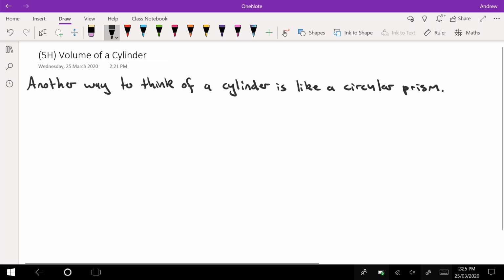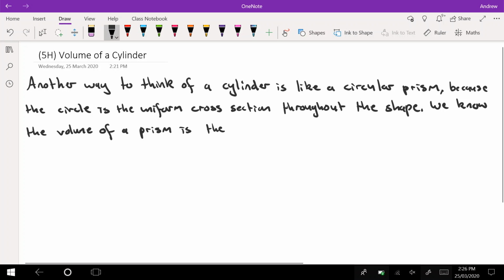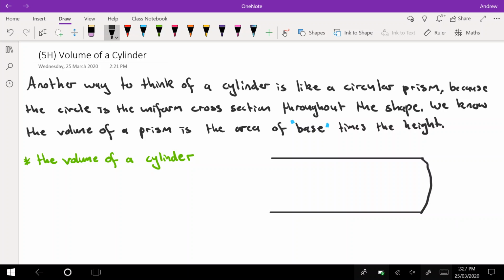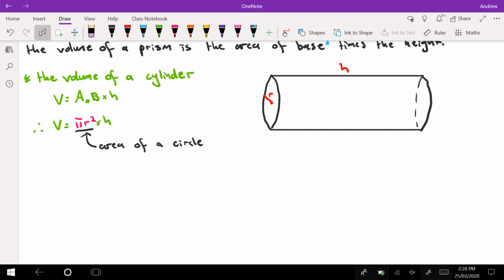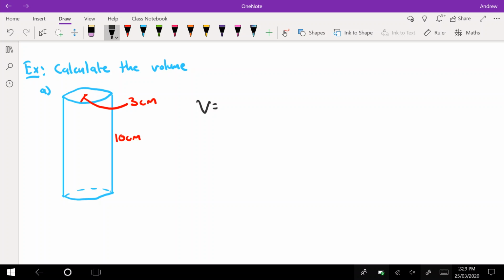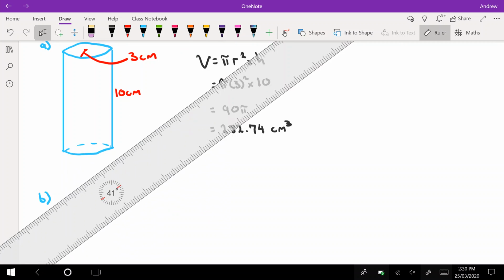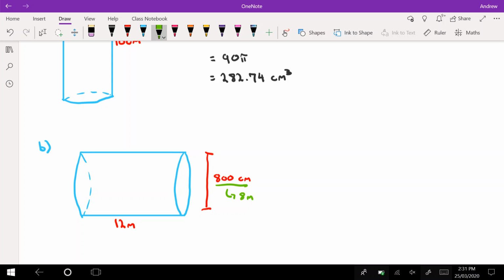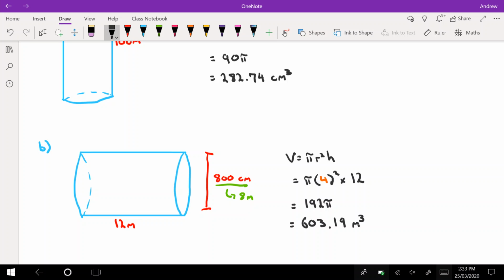Year 9 PW1 (5H) Volume of a Cylinder